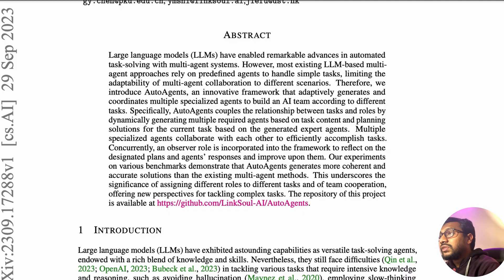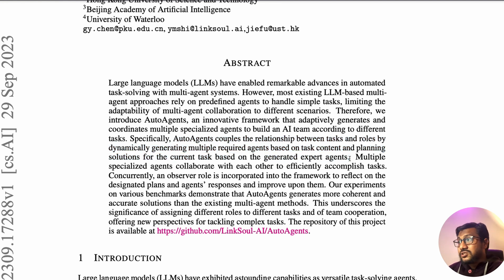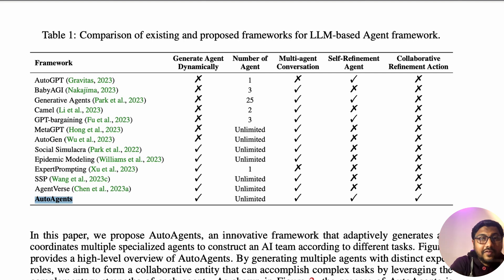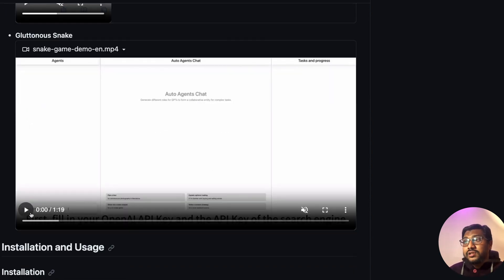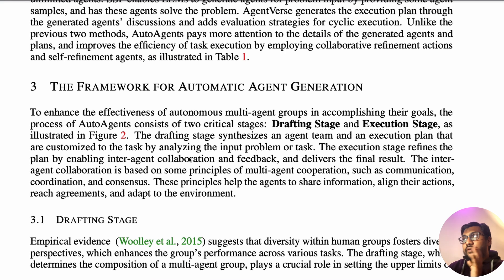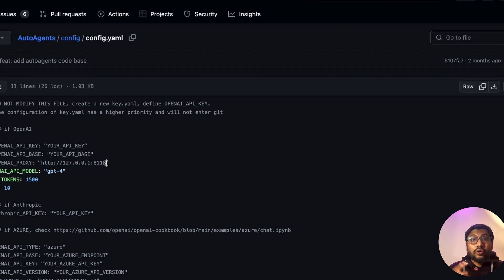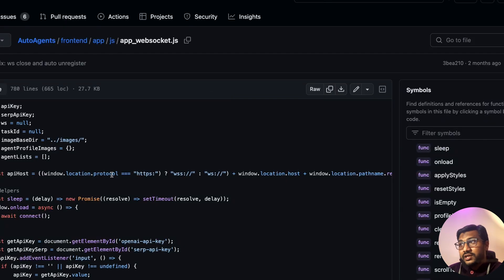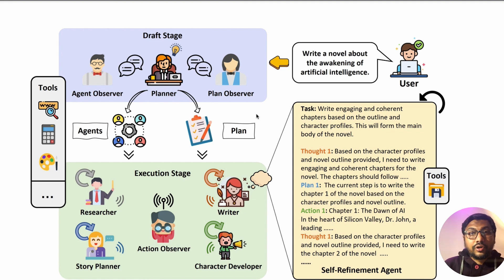"Auto" AGENTS powered by AI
🔗🔗 Links 🔗🔗